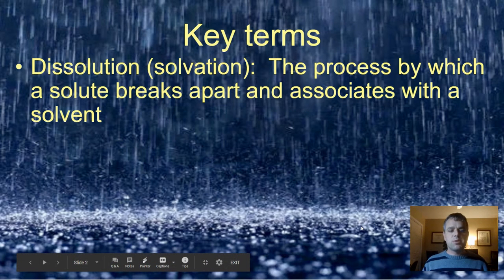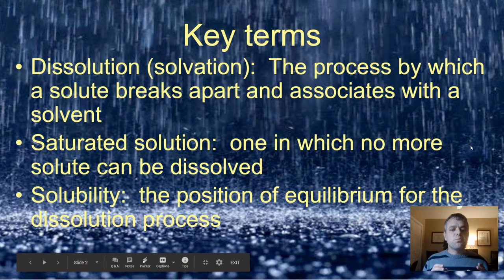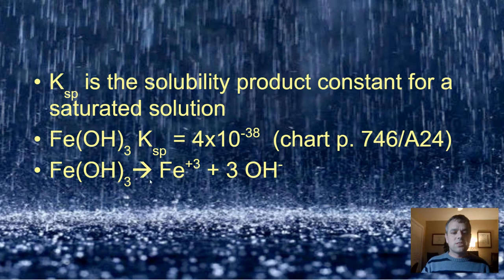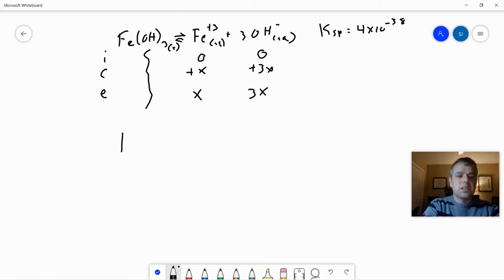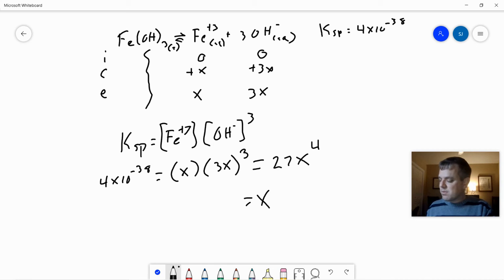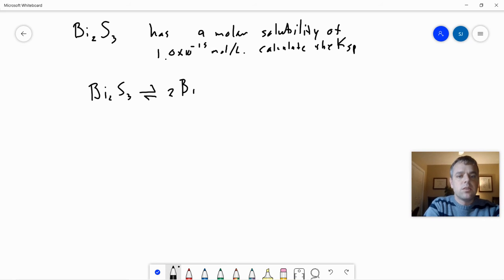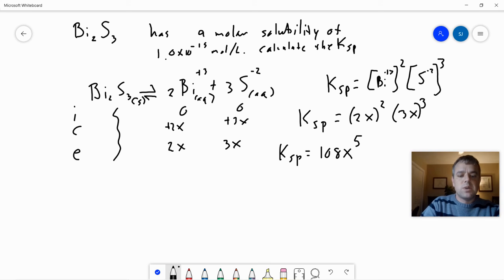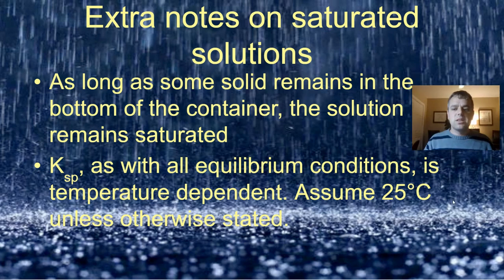AP Unit 7 Lesson 8: Ksp intro